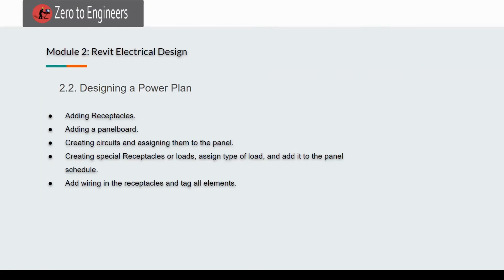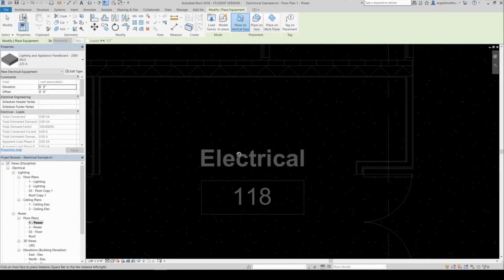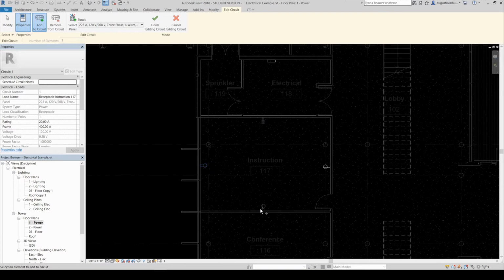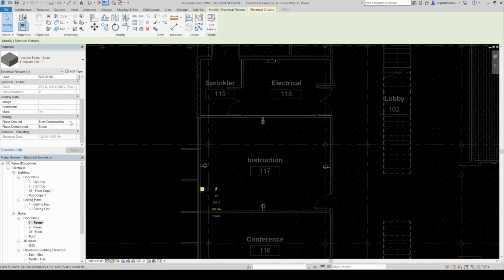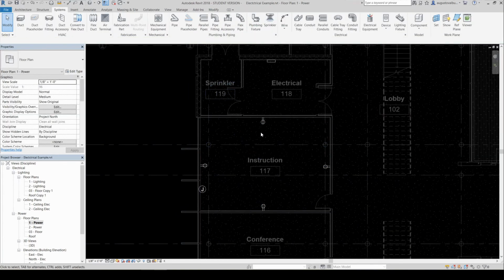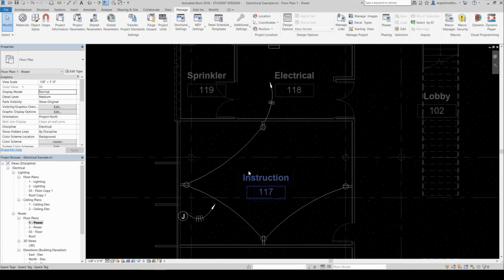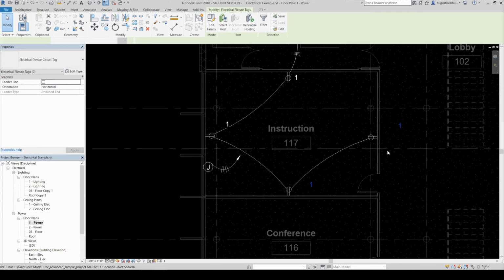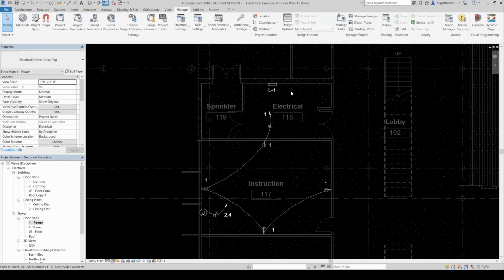Revit Electrical Tutorial for Beginners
In this Revit electrical tutorial, I show how to design a Power plan add circuits and panels easily in Revit

Wether you are starting or wan't to master revit there are many more resources I can share with you!